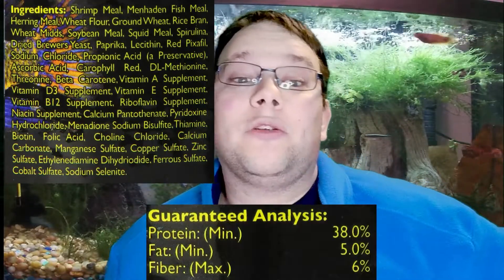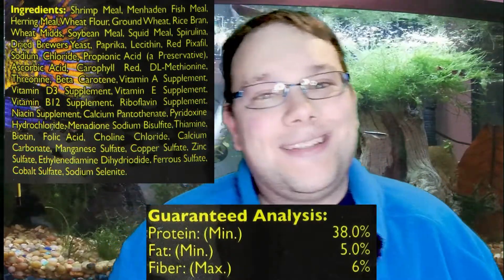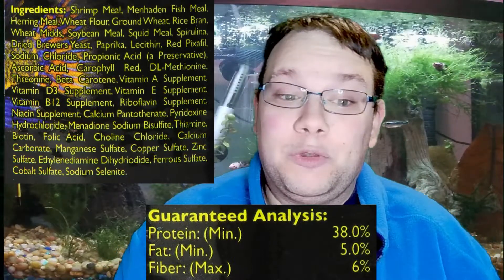Xtreme Aquatic Cichlid PeeWee - Fish Food Review